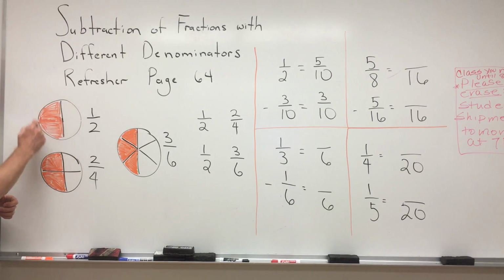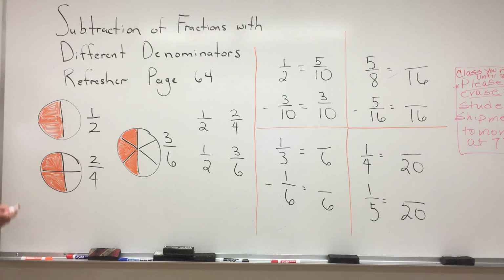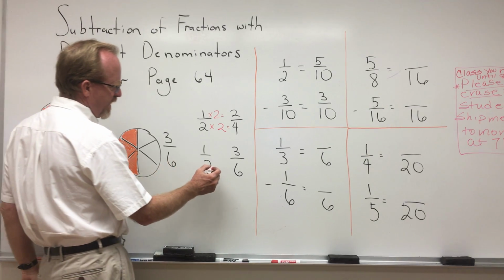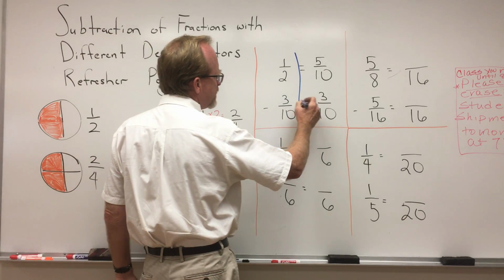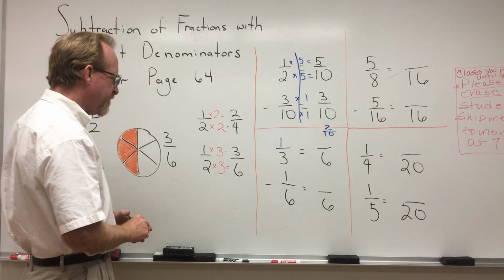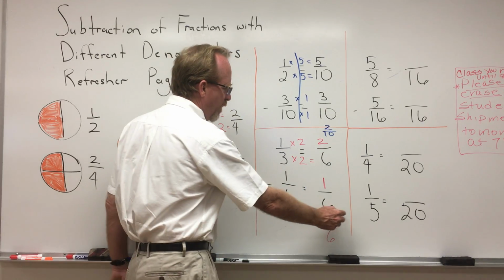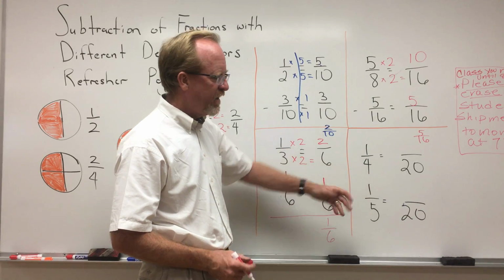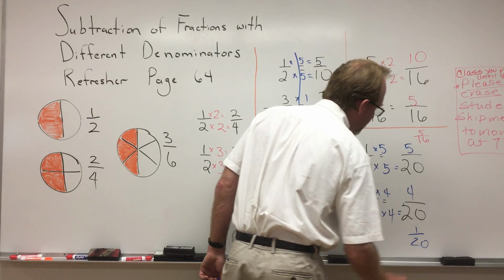Adding Fractions With Different Denominators Refresher Page 64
Refresher Page 64